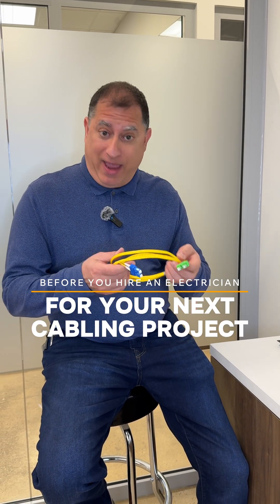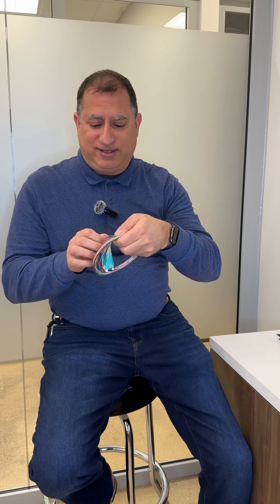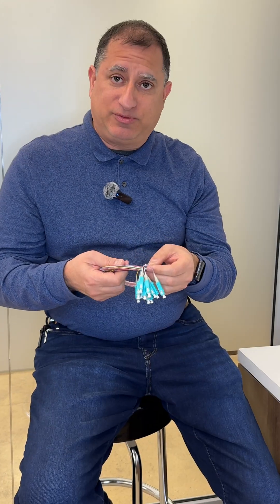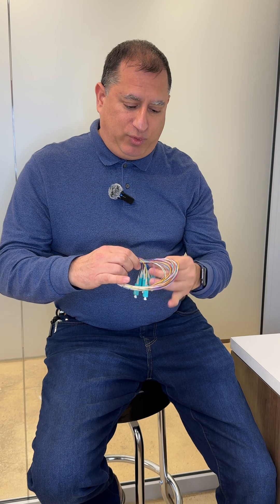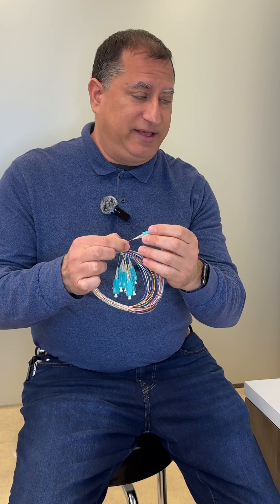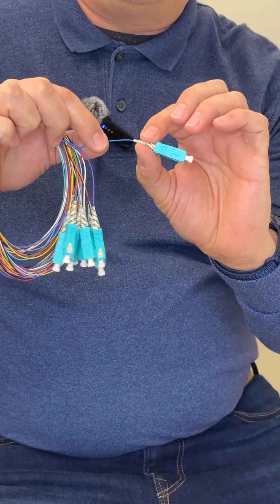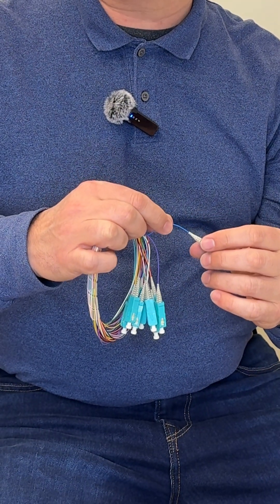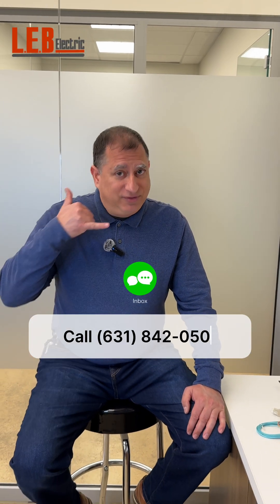Part 2 - The Inside of a Fiber Optic Cable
In this part II video of L.E.B. Electric's Fiber Optic Cabling Tips, learn about how fiber cables are thin like a hair of glass.

So what do we do with these thin strands of fiber to help your growing network? You'll just have to watch and see for yourself.